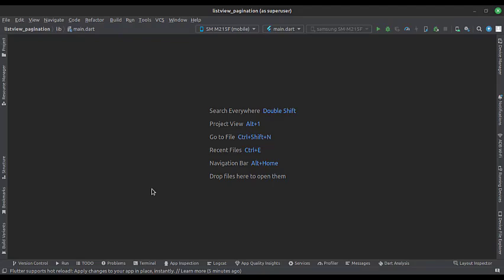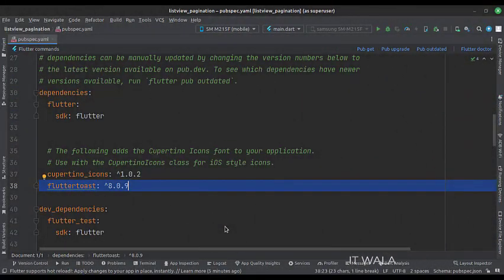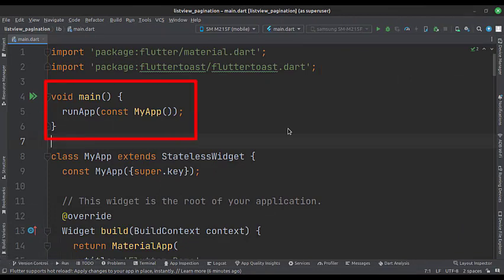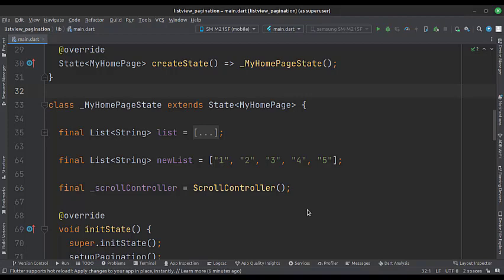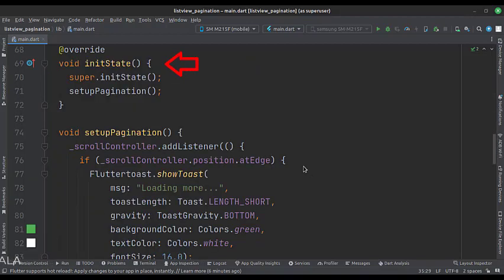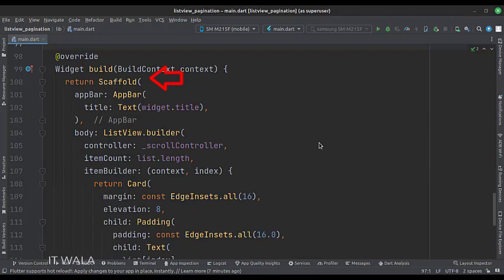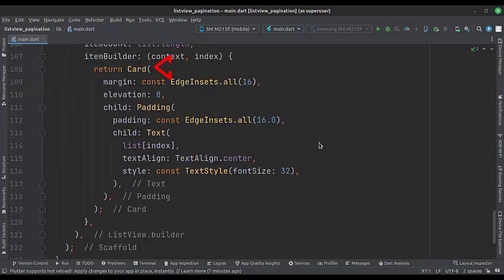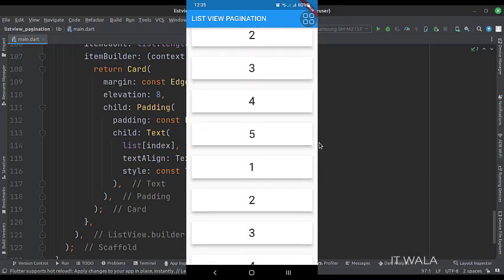🐅 FLUTTER ANDROID ~ 🐅 LIST VIEW PAGINATION ~ 🐅TUTORIAL